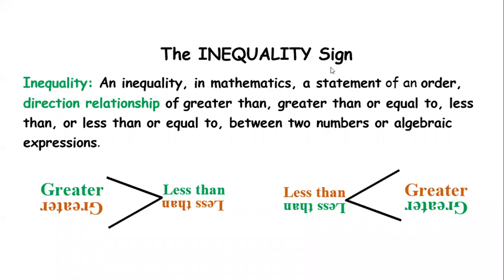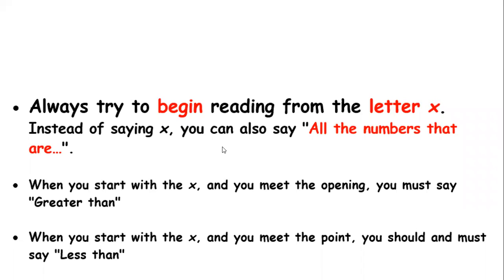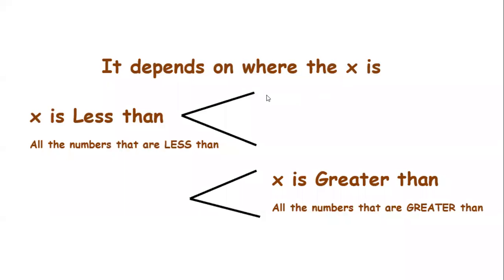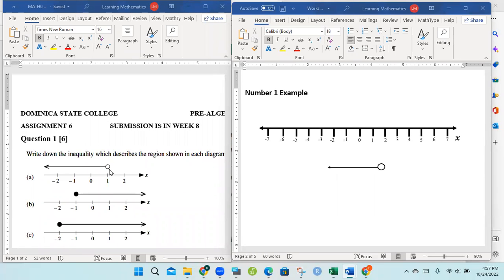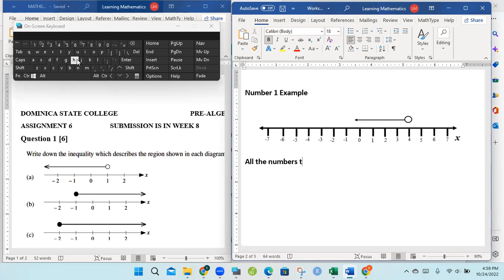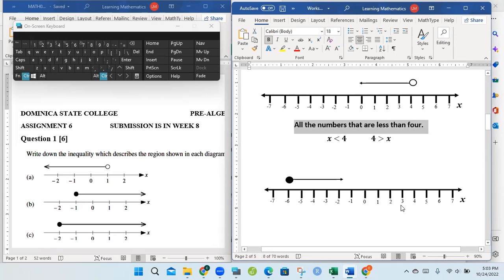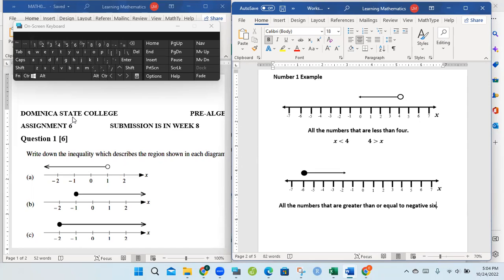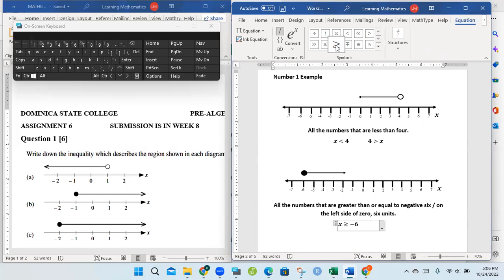A6 Question 1 Inequalities